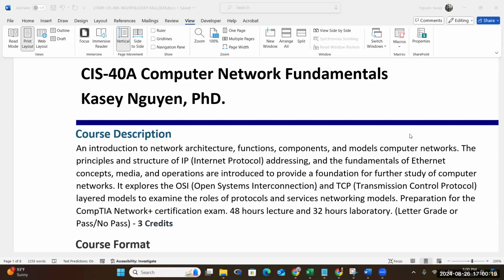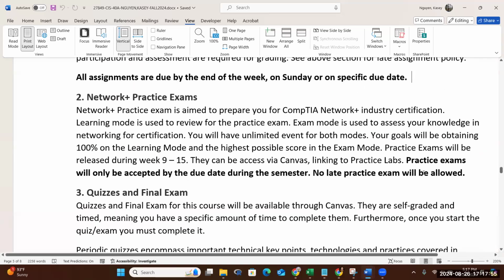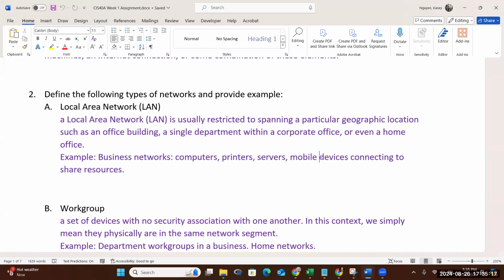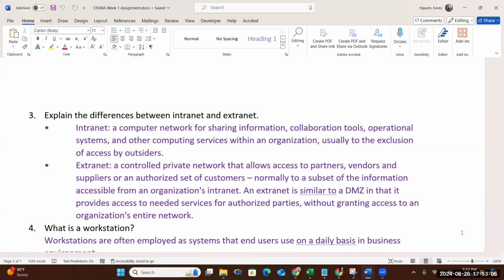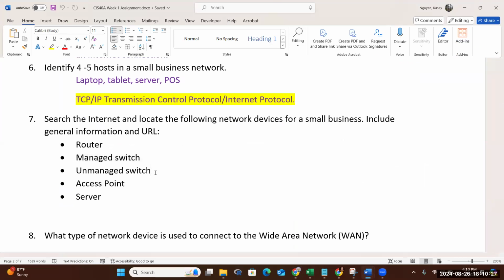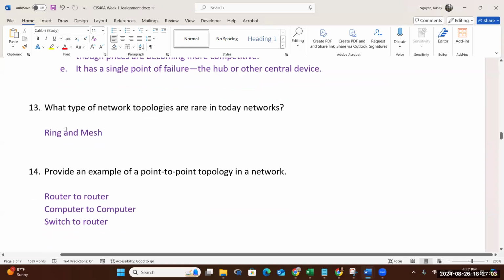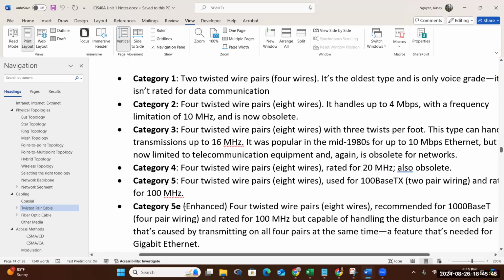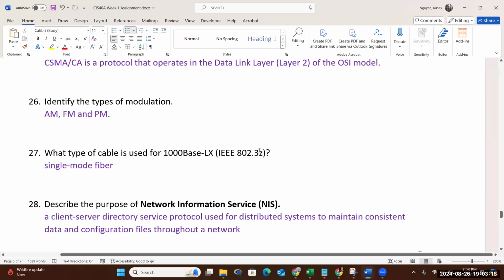CIS40A Unit 1 Lecture: Nework Basics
Overview course and explain network devices, media, type, LAN, WAN, MAN, CAN, and topologies.